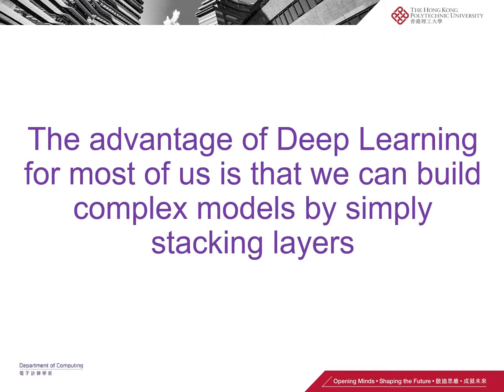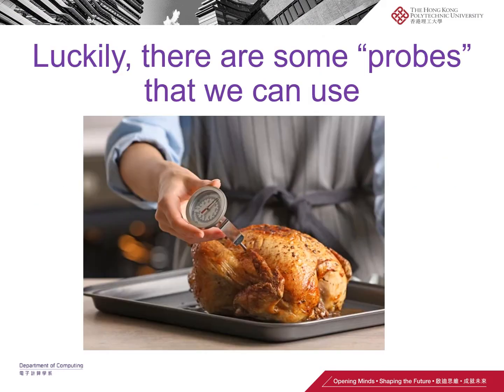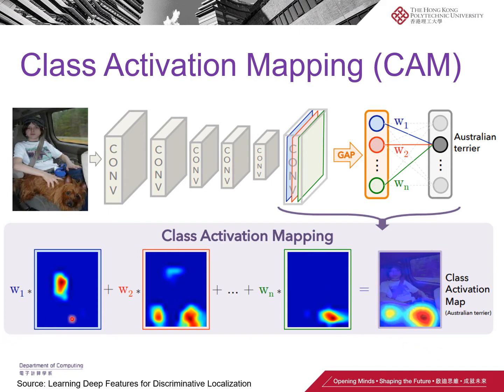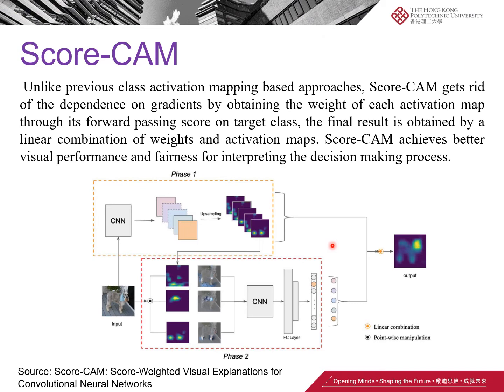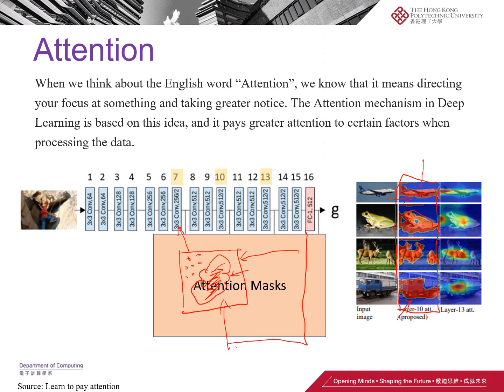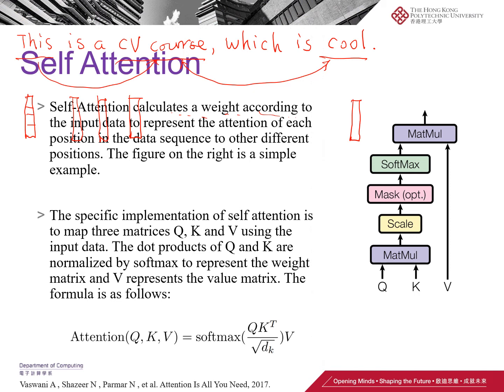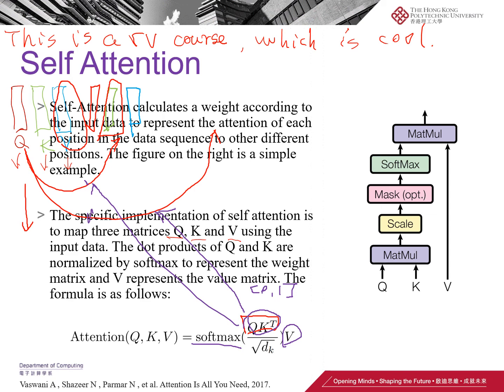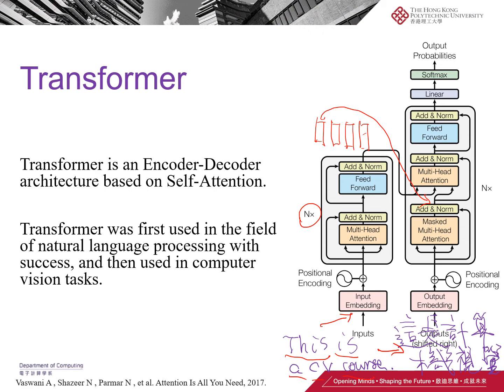Lecture 9 -CAM, Attentions, Transformers - Computer Vision for Beginners - COMP 4423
Datasets for deep learning,
Class Activation Mapping (CAM),
Attentions,
Self-Attentions, and Transformers